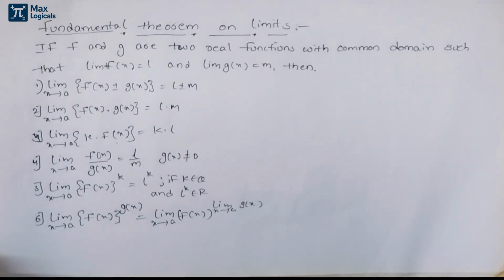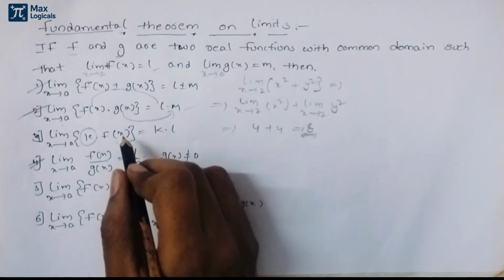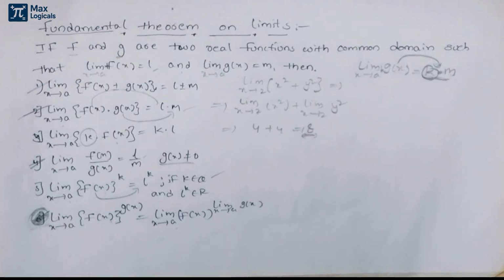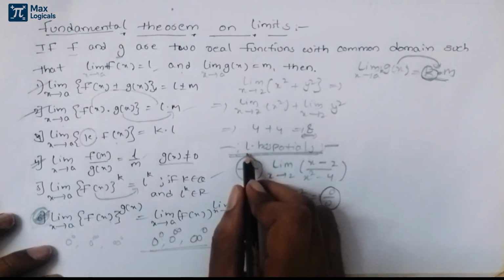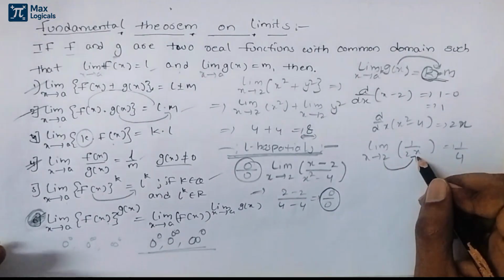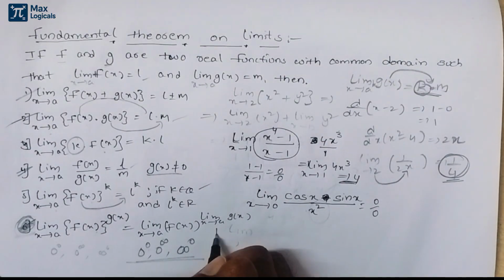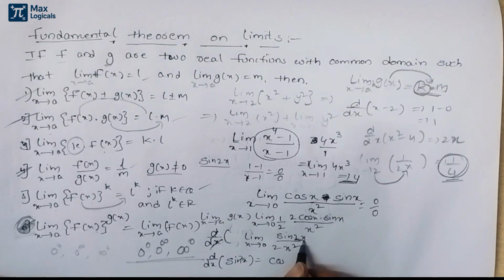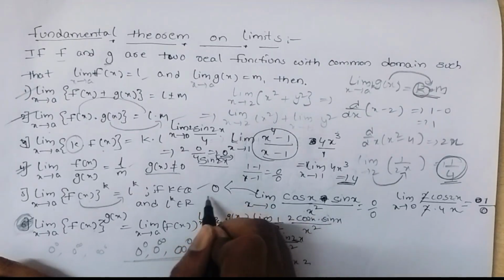HOW TO FIND THE LIMITS BY USING L HOSPITAL'S RULE | DAY-3| JEE AND EAPCET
I am santhosh kumar creator of "MAXLOGICALS"YouTube channel (free source of education)provide semester wise lecture mathematics, chemistry and physics for bsc 1st year,2nd year,third year , 10th exams,msc entrance exams and all commitative exams.

To prepare everyone for upcoming examinations,this channel provide fully completed cources

REALTED QUESTIONS :
HOW TO FIND THE LIMIT OF THE POINT
HOW TO SOLVE THE LIMITS
EASY WAY TO FIND THE LIMITS
JEE CLASSES FOR LIMITS
LIMITS TRICKS
FULL TOPIC ON LIMITS
DETIAL EXAPLANATION ON LIMITS
HOW WE ARE USING THE DIRECT SUBSTITUTION BY FINDING THE LIMITS
WHEN WE ARE USING DIRECT SUBSTITUTION
WHEN WE DON'T USE THE DIRECT SUBSTITUTION
WHAT IS LIMIT

OUR AIM:
GIVE THE QUALITY EDUCATION FOR FREE COST. JEE MAINS, ADVANCED,IITS.

           SANTHOSH KUMAR (MSC MATHEMATICS IN HCU)

THANK U TO ALL
VISIT AGAIN OUR CHANNEL AND SUPPORT TO US